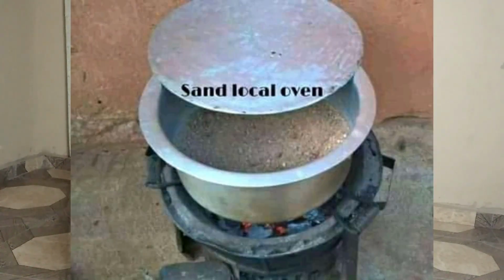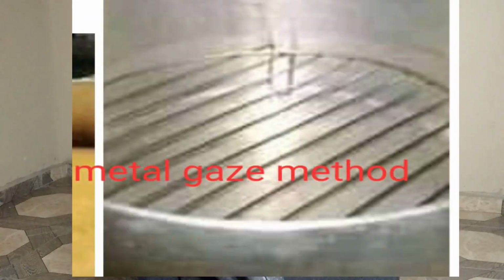How to bake anything on a gas/ without an oven | 3 easy methods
We all like baked foods but all of us cannot bake mostly because we do not have an oven and that could be so stressful. Even though baked foods are very expensive, we all love the rich and creamy nature of it. For that matter, I give you 3 easy ways to bake without using an oven.

For the various methods, you will need a heat source, saucepan or pot and sand, gari, salt, gravels, stones, metal gaze or aluminium foil.

Photos used in this video belongs to Juliet U Abang

You can rewrite the subtitle in your language using this link

I'm on Twitter: Lolli Danquah

I'm Lolli, a health science student based in Ghana. This channel is all about spreading awareness on how to keep healthy through food, fashion and the rest. Most often our health is usually subconsciously influenced by what we eat, feel and think, and I am here to help.